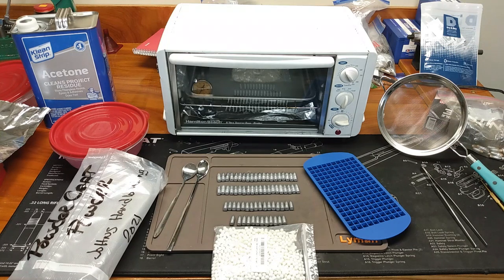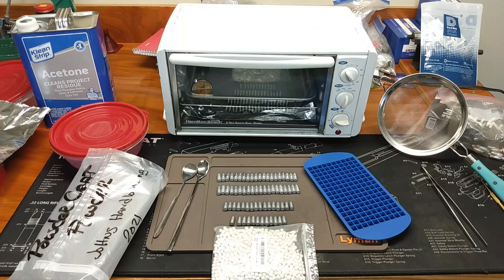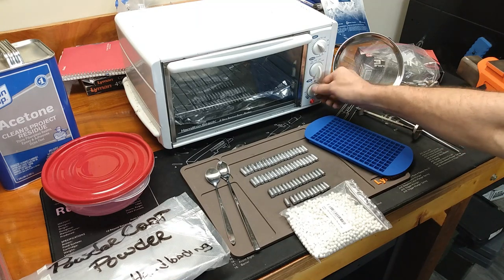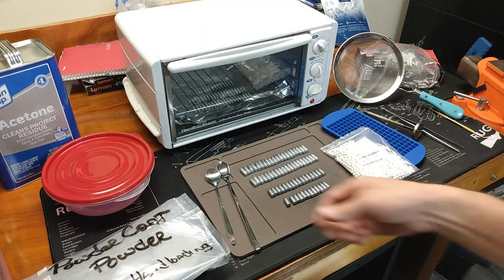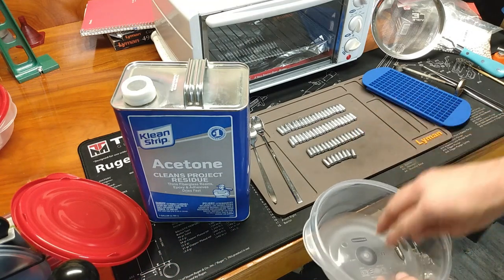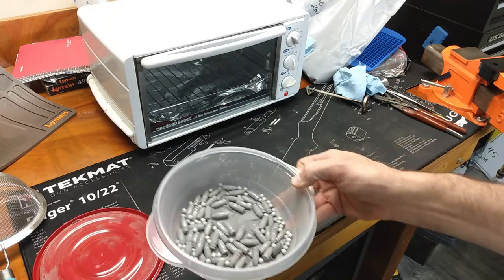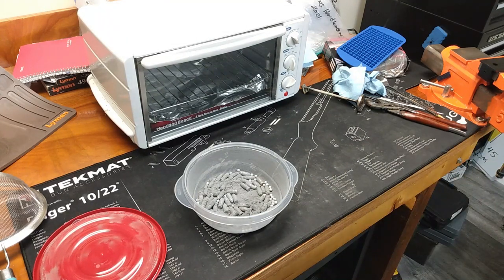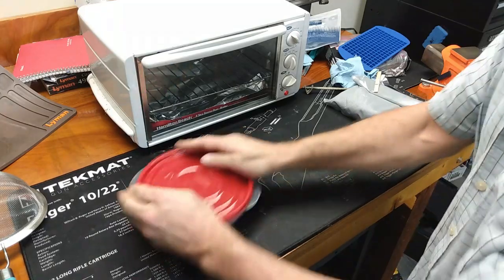Powder Coating: LeadSmith Makes a Mess! pt 1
My first ever attempt at powder coating! I got it all on video. See what I did and why it was a good idea or a bad idea. I fumble once or twice but I think I got a good handle on it. Thanks to @cw2a @johnshandloading7907 @leveractiongypsy1848 and @nycreloader Hope you like it! Also, answer my trivia question and I'll promote your channel and send a shout out!